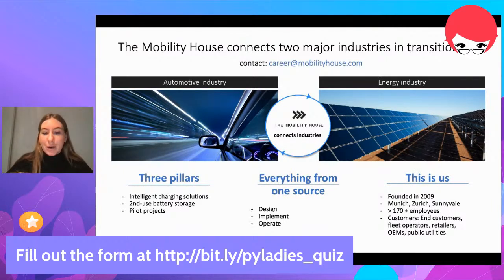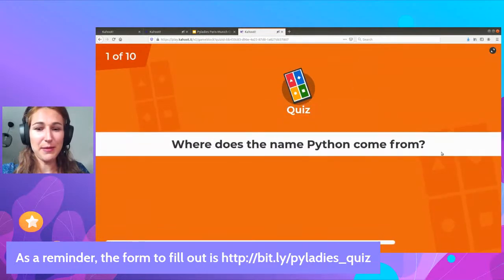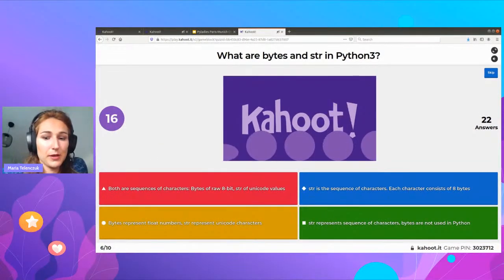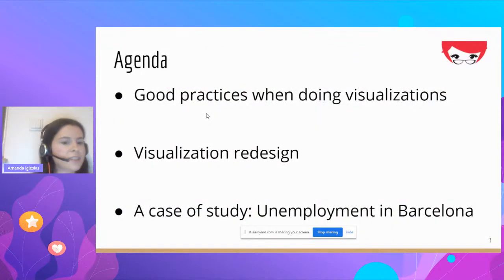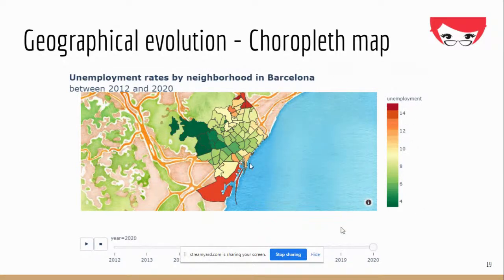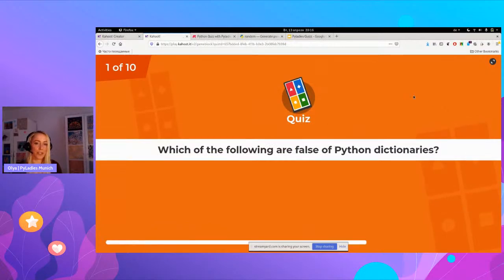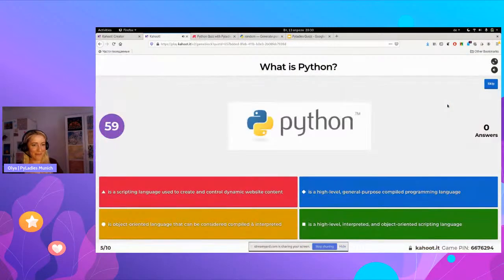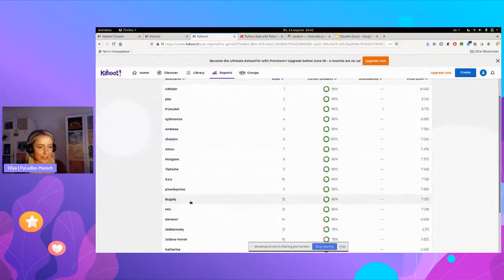Python Quiz with Pyladies Paris & Munich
Pyladies Paris and Pyladies Munich are getting ready for a Python Quiz! If you are a beginner or advanced Python Lover join us for this free event on April 13 to play this exciting Python Quiz 🐍 and the chance to get 4x50 euros on gift cards.

Note: if you want to be eligible for winning the prize don't forget to fill in the form
Note2: This event will be held in English

Agenda:
👉 Python Quiz (Part I)
👉 Presentation: How to design more informative visualizations with Python
👉 Python Quiz (Part II)

Guests:
- Amanda Iglesias Moreno: Amanda Iglesias, an industrial engineer, data science, and also a super Medium blogger ;)
Abstract: Designing good visualizations is a fundamental aptitude for data scientists and software developers, as they allow us to rapidly communicate our findings to the audience. However, to guarantee the effective transmission of our message they have to be properly designed

Over the last few years, we can observe an increasing interest in the visualization field with more and more publications and studies covering the topic and providing us guidelines to apply to our graphs. Additionally, as the data science field is growing, we can also observe a rapid increment of the number of libraries that allow us to create complex and even interactive visualizations using Python.

Amanda will show us the design principles we have to take into consideration when sketching our visualizations. Additionally, with a case study using Open Data from Barcelona, she will explain to us how we can employ Plotly, an open-source Python library, to create high-quality interactive visualizations.

Host:
The Mobility House 🔌🚗
Technology platform enabling the integration of vehicle batteries into the power grid using intelligent charging, energy, and storage solutions. Hey, they are hiring python software developers.

Game Rules:
👉 Fill the form before the game in order to better organize who is the winner. Form
Use the same name in the form during your game.

👉 Prizes will be distribute according to the community, quiz and also raffle. It will be explained during the event.

The Pyladies community aim to help women advance their career in the Python world. If you have received the gift, please consider that only she/her can be accepted as a winner. Feel free to play the game but consider giving the gift to she that you want to support.

Feel free to reach us, if you have any questions about the event.